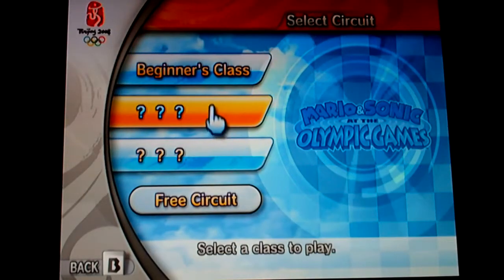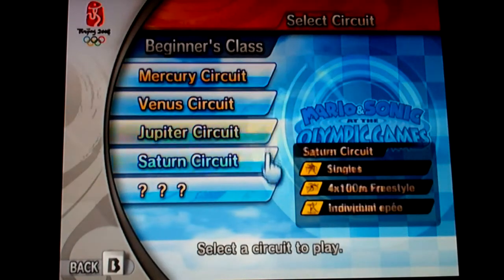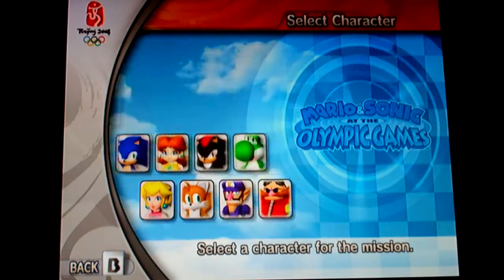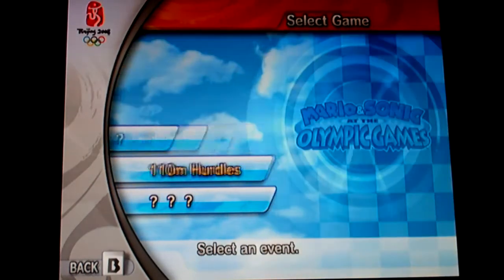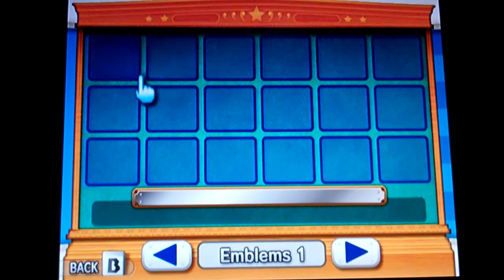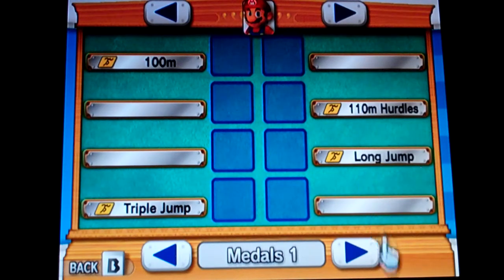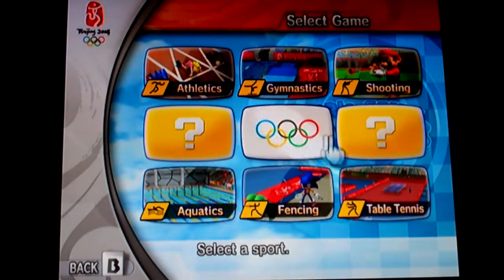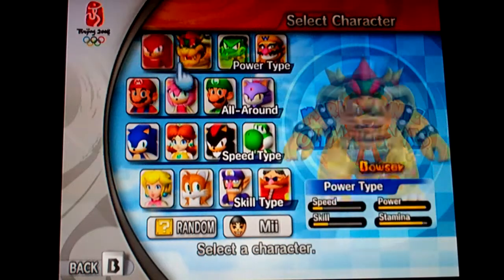Mario & Sonic at the Olympic Games part 1 - Intro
My first project, for no reason at all is this game, and I start it off by explaining how the game works.